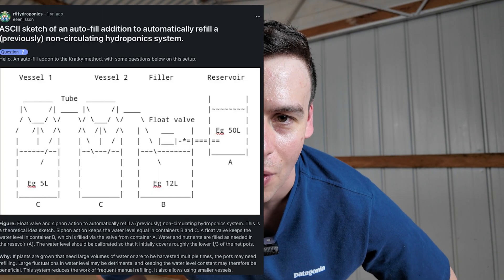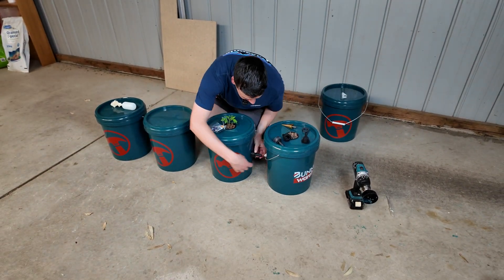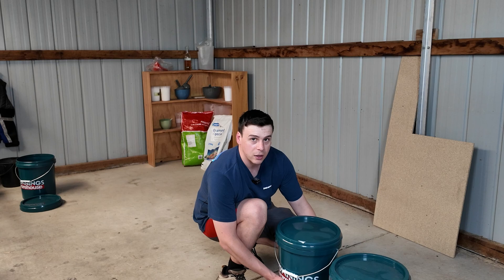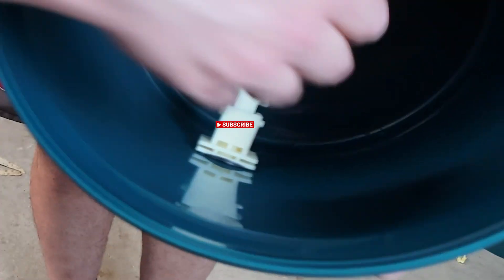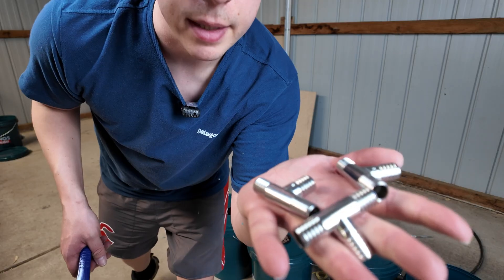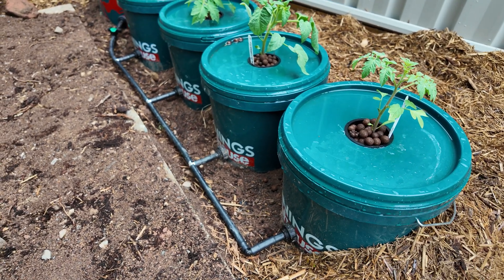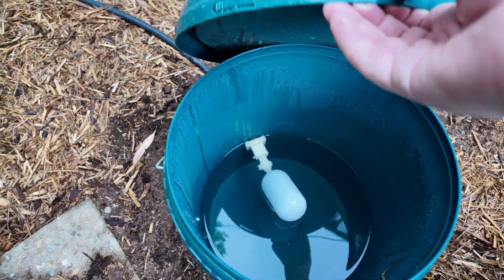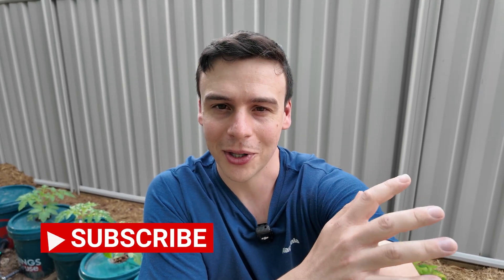DIY Unlimited Kratky Hydroponics: Easy Gravity Fed System for Automatic Refills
Description:
In this video, I’ll show you how to build a fully automated Kratky hydroponics system designed to be completely passive during the growing season. Using a gravity-fed design with float valves and tub outlets, this setup ensures a consistent nutrient supply with minimal effort. While I’m using this system for an outdoor tomato grow, it’s versatile enough to work with other crops like chillies, capsicums, peppers, cucumbers, lettuce, basil, and more.

What You'll Learn in This Video:

Setting up a gravity-fed system with 20L buckets.
Installing float valves and tub outlets for automatic nutrient regulation.
Using net cups and substrate for tomato seedlings.
Managing outdoor challenges like rain and temperature fluctuations.

Hardware and Parts Used in This Build:
20L Buckets: For holding the nutrient solution.
Float Valves: To regulate the nutrient level automatically.
Tub Outlets: Positioned for gravity-fed drainage.
13mm Poly Tubing & T-connectors: For nutrient distribution between buckets.
Step Drill Bit: For creating precise holes for outlets and valves.
Net Cups: To securely hold tomato seedlings.
Substrate: Clay pebbles to support root growth.
Teflon Tape: To ensure leak-proof seals.
500L Nutrient Reservoir: A central tank to feed all buckets.
Mulch: For outdoor protection and temperature regulation.

Timestamps:
00:00 - Introduction
00:18 - System Overview
00:33 - Setting Up Float Valves
00:53 - Bucket Connections
01:41 - Gravity in Action
03:38 - System Test
04:18 - Outdoor Setup
05:02 - Tomatoes in Action
06:44 - Conclusion

What is the Kratky Method?
The Kratky method, developed by Dr. Bernard Kratky, is a passive hydroponics technique that doesn’t require pumps or electricity. By adding a gravity-fed automation system, I’ve enhanced this low-maintenance method for even easier tomato growing.

Build your own automated Kratky system today and enjoy growing fresh, delicious tomatoes with minimal effort! 🌱🍅